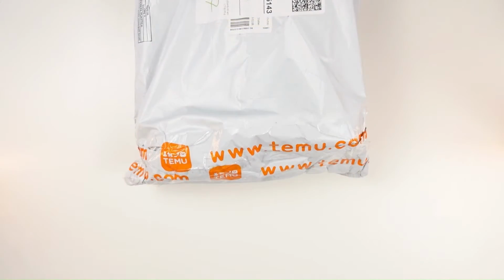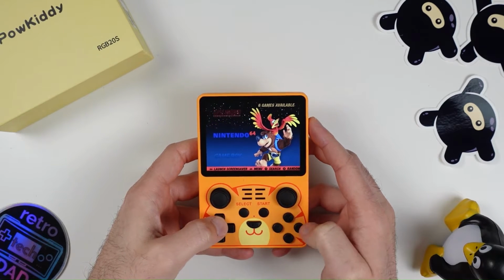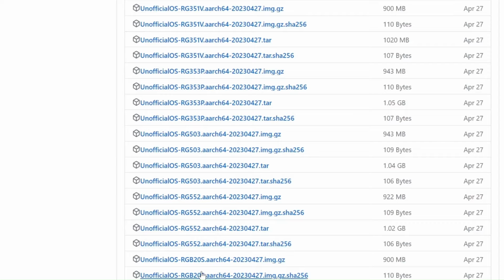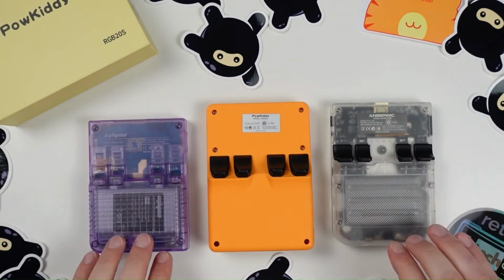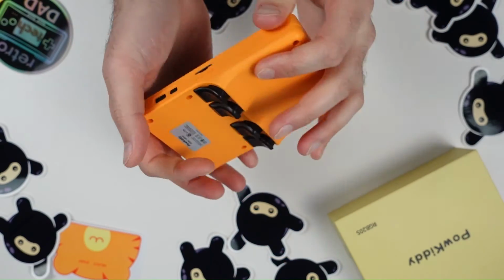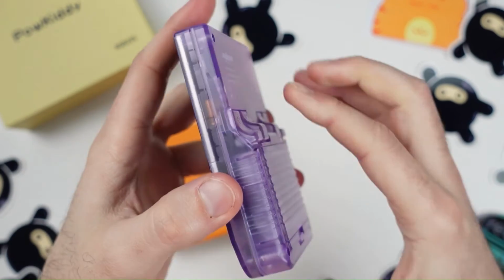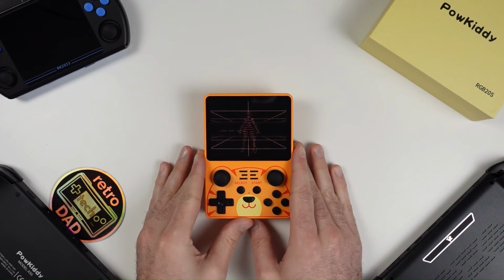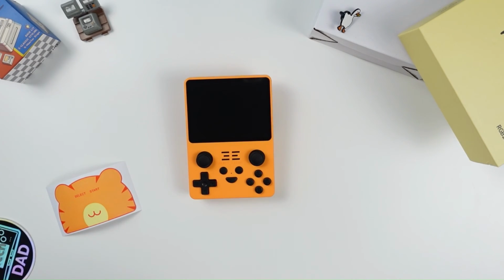Is the TikTok famous Powkiddy RGB20S still a good value in 2023? // @TEMU Find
👉In this video, we will be checking out an older retro handheld from Powkiddy, the RGB20S. This is a handheld that rose to popularity on Tik Tok and might actually be one of the best selling retro handheld based devices. The RGB20S is now seeing lower prices and so it matches up against the RG35XX and Miyoo Mini Plus. Is the Powkiddy RGB20S still a good value in 2023? Let's find out together!
🙏🙏Thank you SO much for all of the support!
🔍Or Search【dkb4472】on Temu App to claim (for all users)
+++Please let me know what you think and how I can improve. I'd love to continue producing more YT videos and have plenty of content planned. Thank you for your support!+++